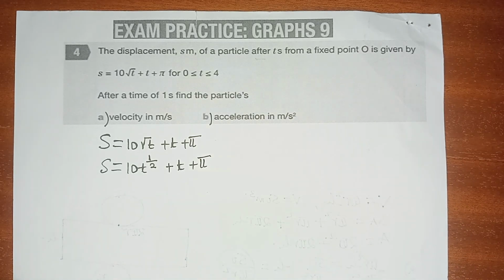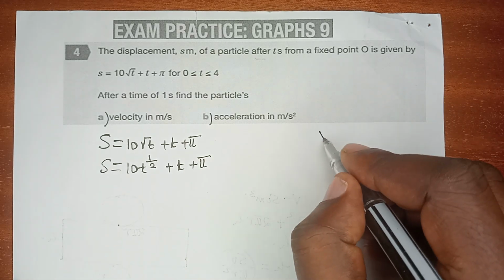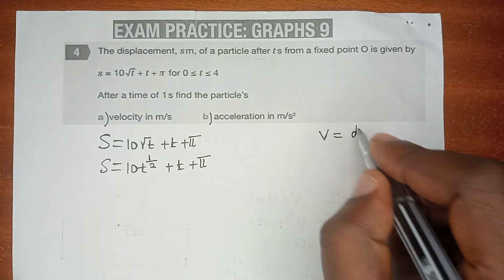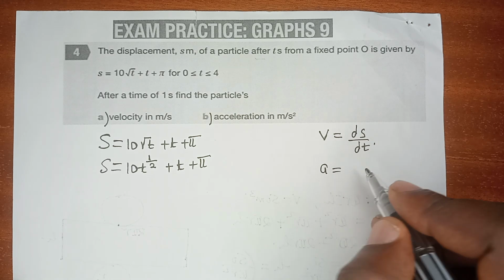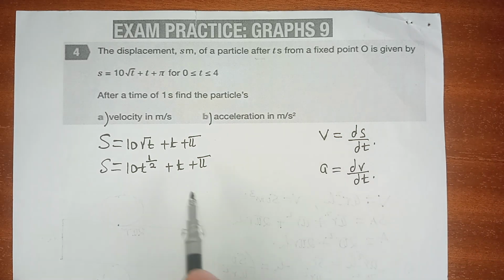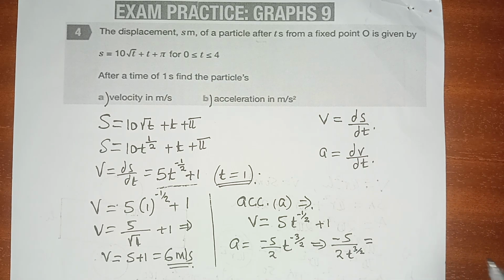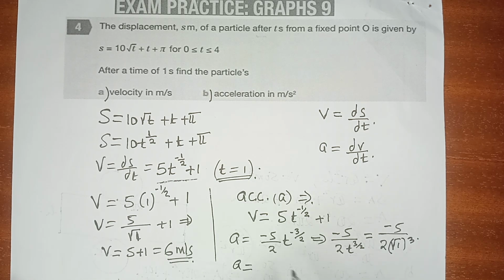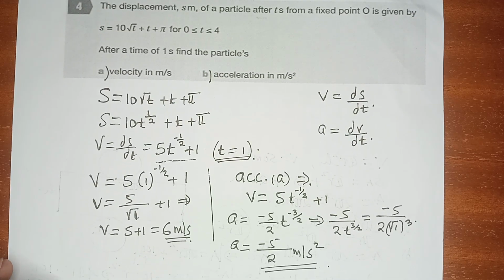Differentiation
IGCSE (9-1) Graphs 9 Exam practice Qn 4